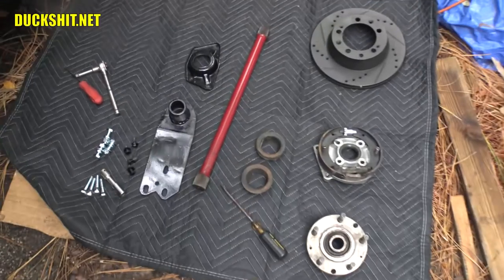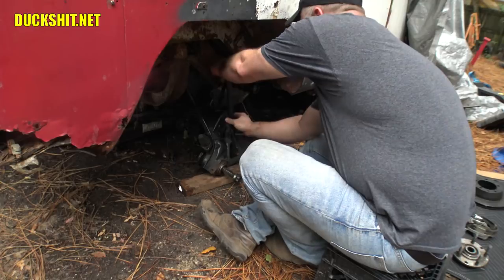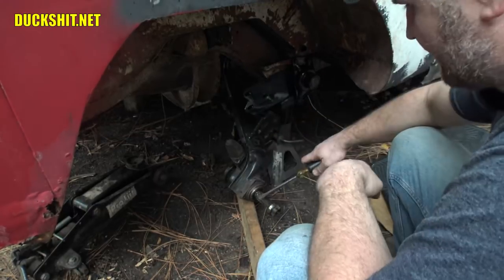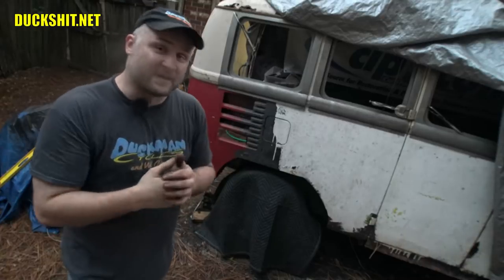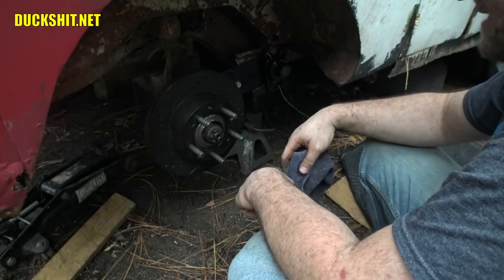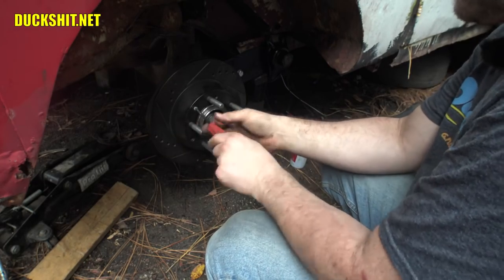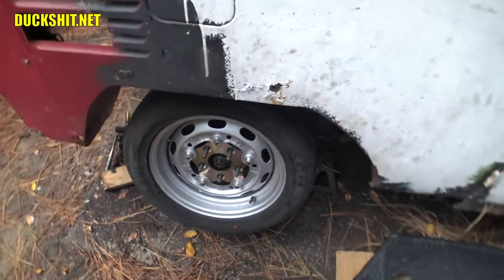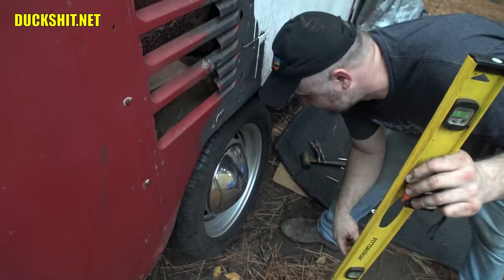Wheel Reveal - Porsche Brakes and IRS Test Fit - 1967 VW Bus - Gregory - 14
After completing the custom VW Bus spring plates for the VW Bus narrowed rear end I went ahead and test fitted all the VW Bus suspension components and VW Beetle suspension with the Porsche 944 brake parts.  It turns out I made for a very good fit on the first attempt!  It was then time to reveal the VW Bus wheels that I planned to install on my Volkswagen Bus.

Previously: I narrowed torsion bar housing, I wanted to also upgrade to a VW Bus IRS conversion.  I grabbed some VW Beetle trailing arms that actually came off of my VW Beetle (Eleanore) a couple years ago and mounted them on the VW Bus with a (modified by me) VW IRS jig intended for Beetles with some aftermarket VW IRS pivots.   It fit together quite well, it was only difficult getting my body under the VW Bus to make the cuts and do the welds.  It came out nicely!